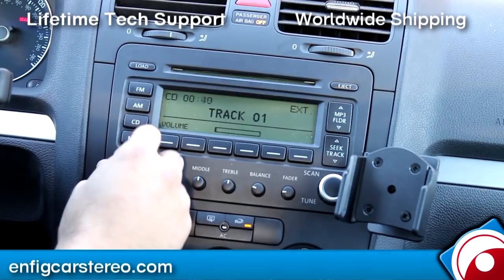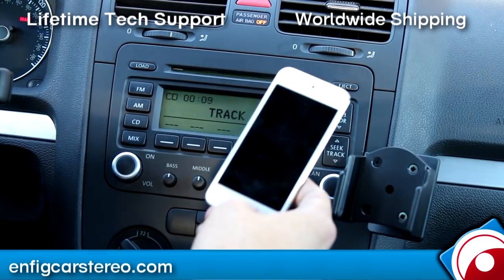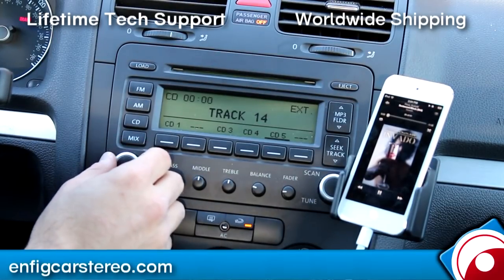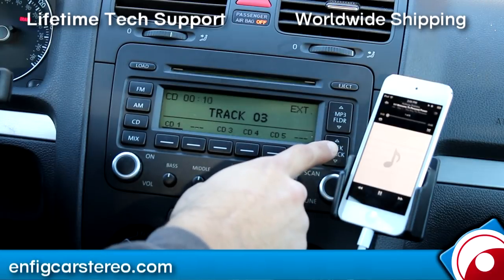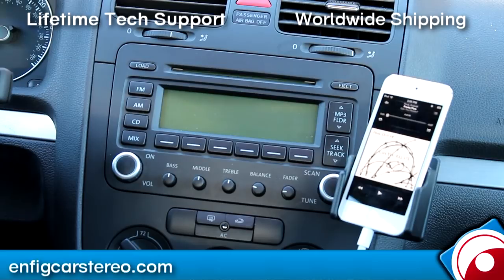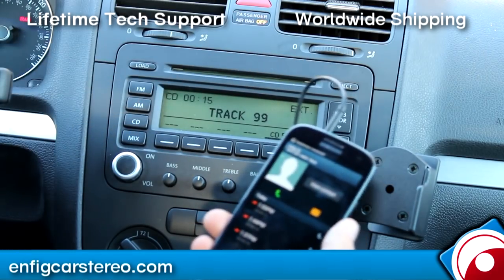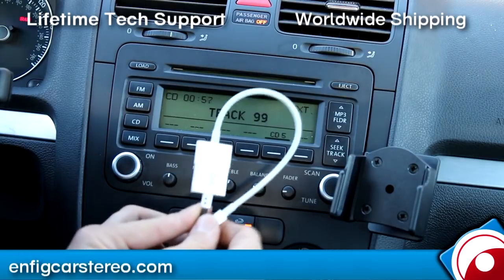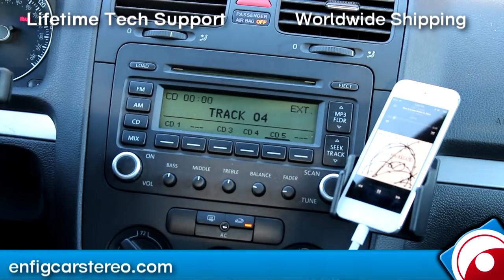iPod iPhone adapter with Premium 7 radio 2006-2009 Volkswagen MK5 Golf GLI GTI Jetta R32 Rabbit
For more videos and all the products used in this video